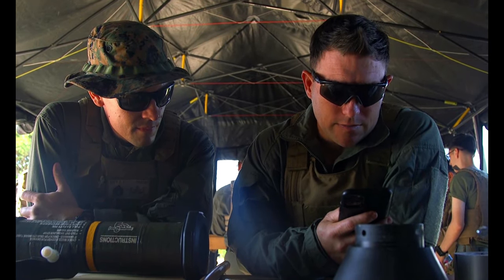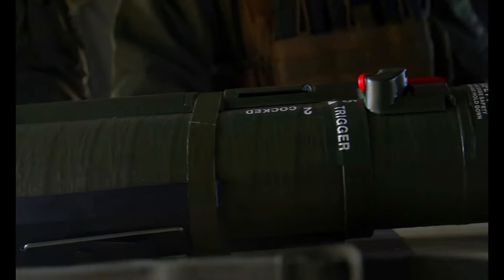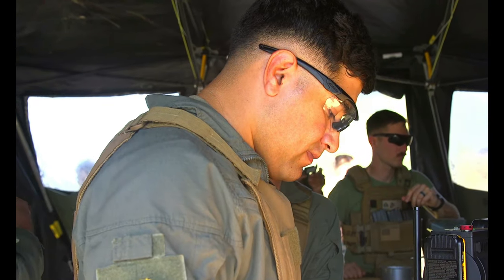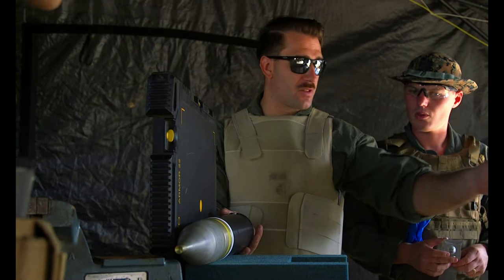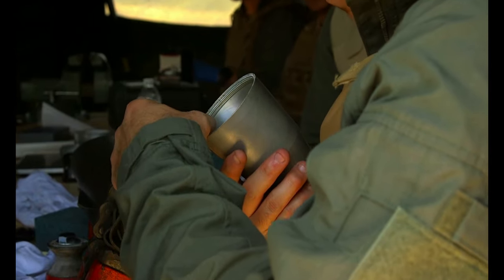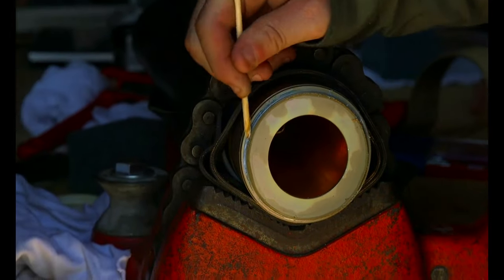U.S. service members participate in Joint Ordnance Exploitation Range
U.S. service members participate in ordnance exploitation training at Camp Schwab, Okinawa, Japan, Oct. 26, 2021.

B-Roll: Joint Ordnance Exploitation Range
CAMP SCHWAB, OKINAWA, JAPAN
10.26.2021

 Marines trained with specialists from U.S. Army Combat Capabilities Development Command (DEVCOM AC) and Expeditionary Systems Engineering Division (ESED), a Naval Surface Warfare Detachment from Fallbrook, CA, with soldiers and airmen to enhance ideas and tactics and improve inter-service relations. (U.S. Marine Corps video by Cpl. Faith Rose)

Film Credits: Video by Cpl. Faith Rose
Marine Corps Installations Pacific